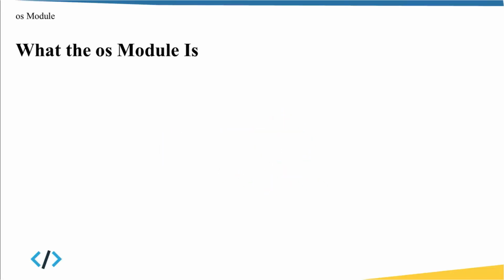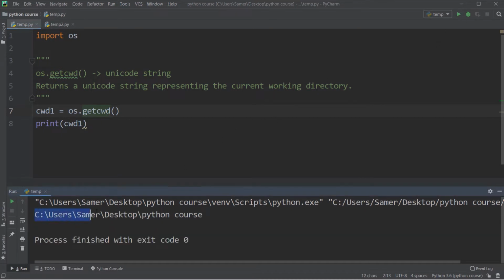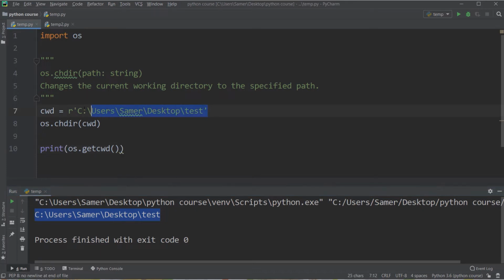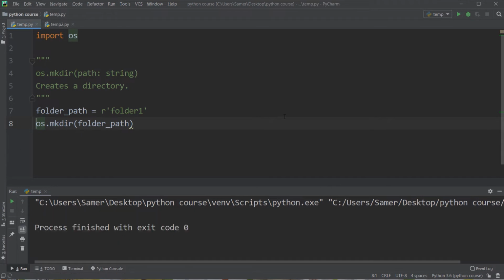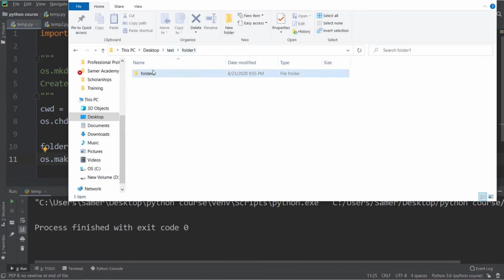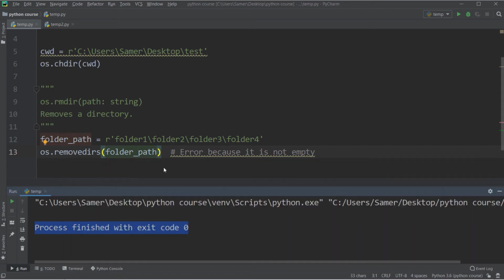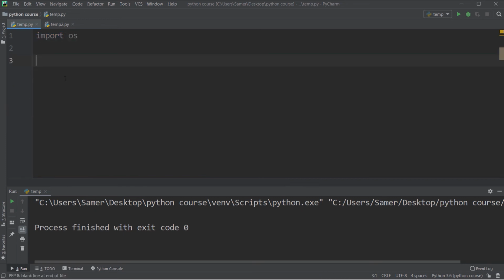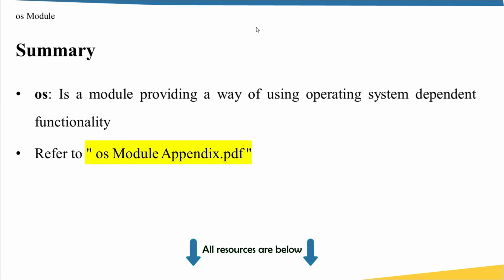os Module in Python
You are welcome to this lecture “os Module in Python”, the lecture outlines are:

    1 What the os Module Is
    2 Useful os Functions